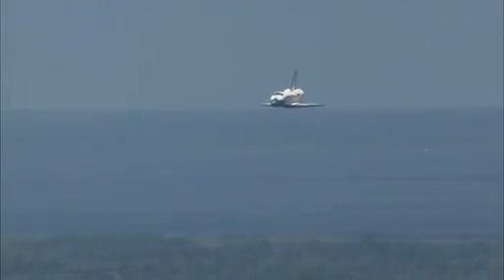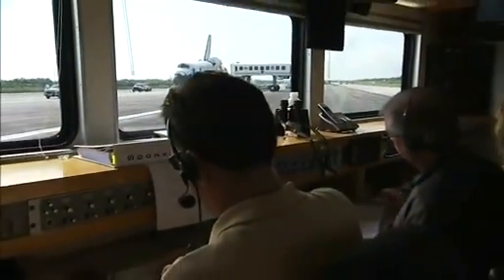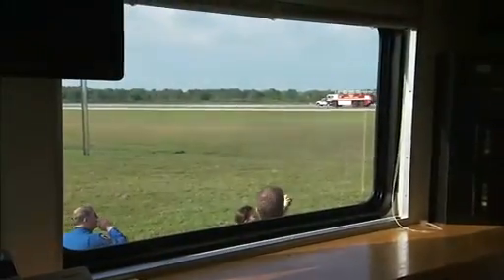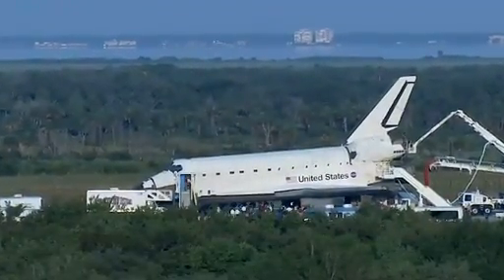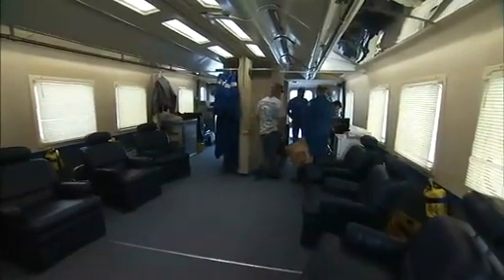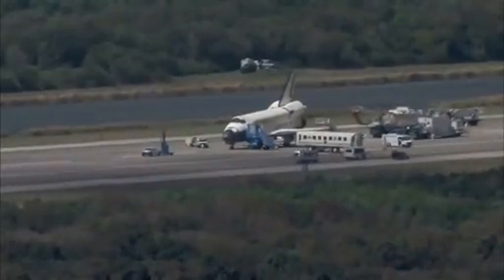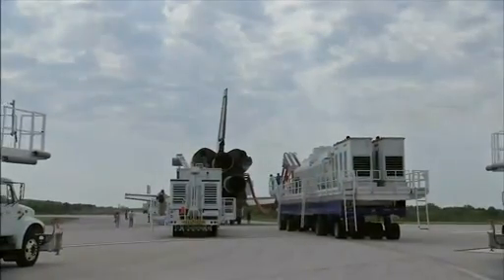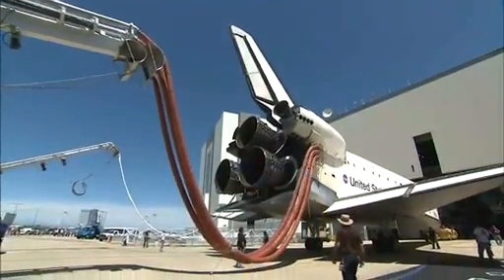Space Shuttle Flyout: Landing Convoy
A team of trained technicians and specialized trucks and equipment is vital for getting a space shuttle safed after landing, helping the astronauts off the spacecraft and returning the shuttle to its hangar.